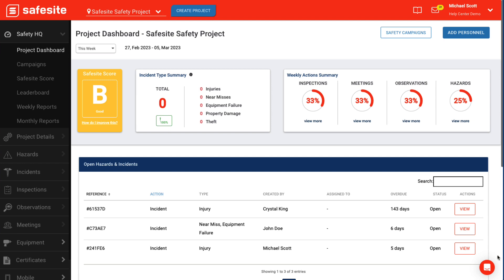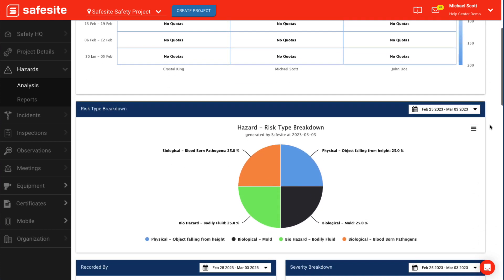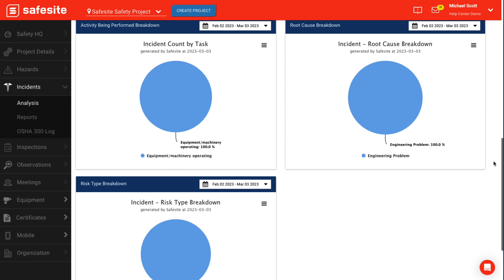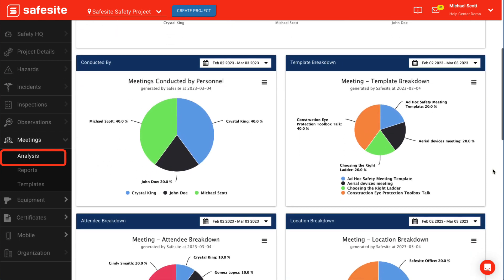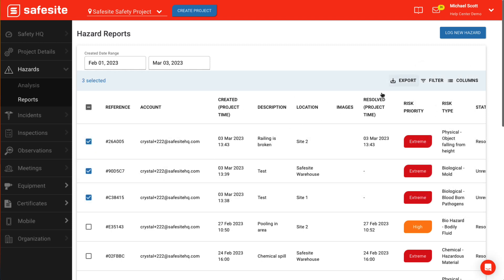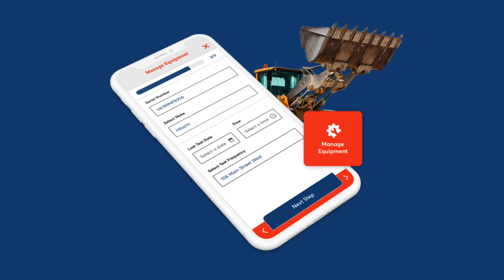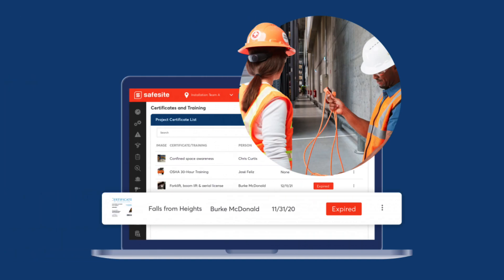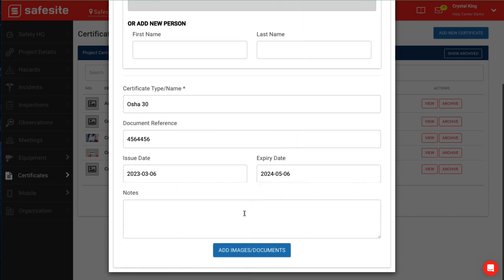Admin Analytics and Reporting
This video tutorial will review a deep dive into the following features:

- Analysis Pages
- Reports Pages
- Weekly and Monthly Reports
- Equipment & Certificate Reports

0:00 Intro
0:50 Customer Support & Help Center
1:10 Analysis Pages
1:36 Hazard Analysis
3:14 Incident Analysis
3:55 Inspection Analysis
4:39 Observation Analysis
5:43 Meeting Analysis
6:40 Safety Action Reports
8:29 Weekly and Monthly Reports
9:50 Equipment
10:11 Register Equipment
10:44 Equipment Reports
10:58 Certificates

If you'd like to learn more about Safesite or safety subject matter check out our web On our web page, you'll find blog posts and other useful information.  You'll find more information on various topics such as Safety Culture, Forklifts, Case Studies, Career Growth, and much more!

If you haven't already please sign up for a Safesite account to start your safety management journey.